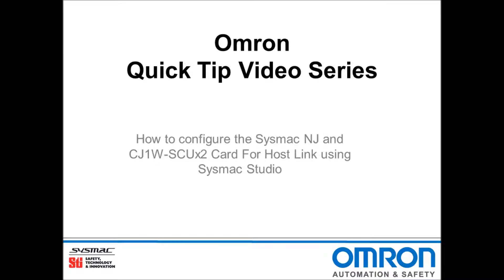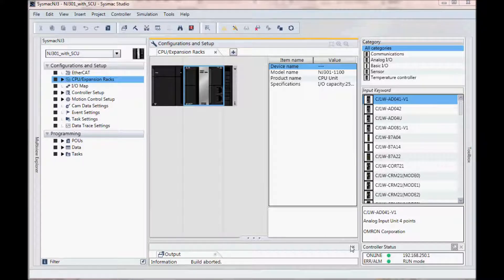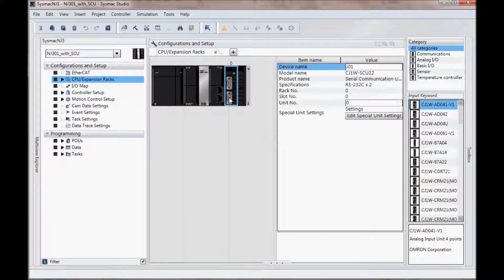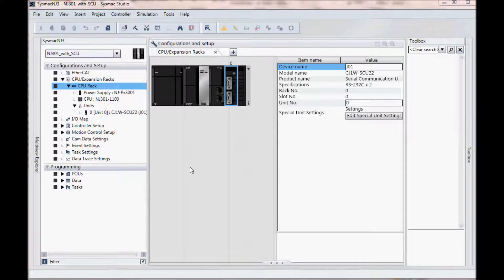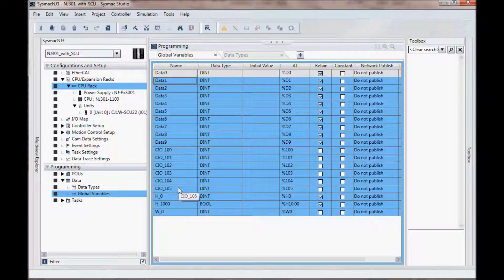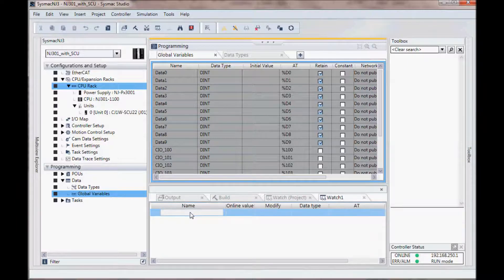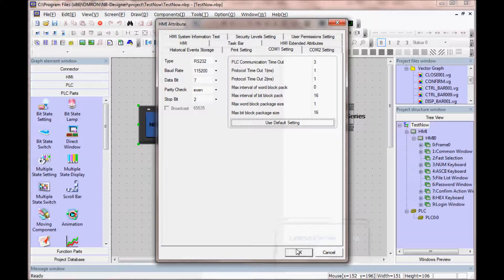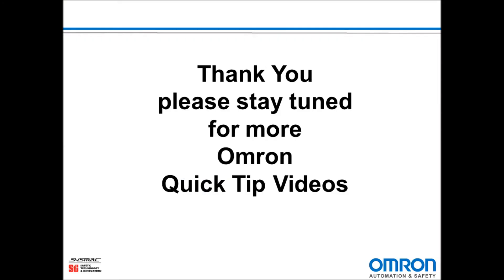NJ Host Link Configuration with CJ1W-SCU in Sysmac Studio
Omron Quick Tip - How to configure the Sysmac NJ and CJ1W-SCU*2 module for Host Link communication